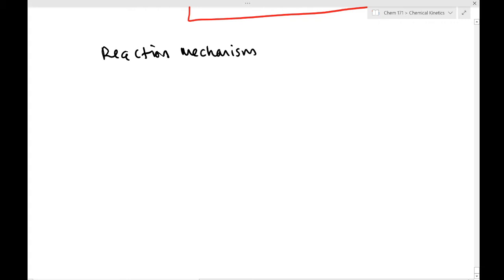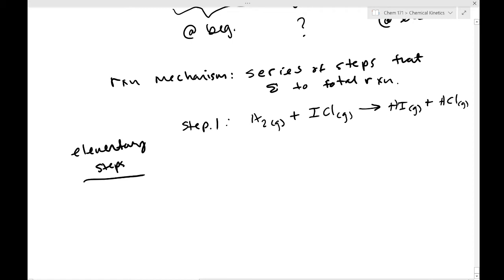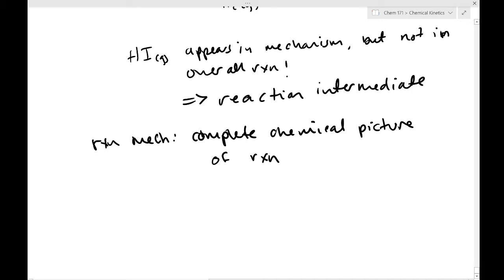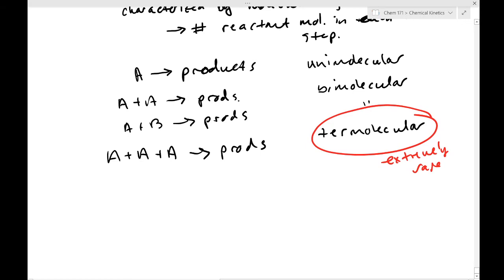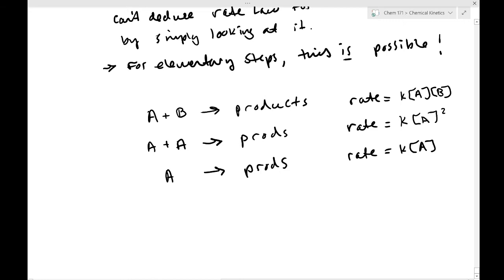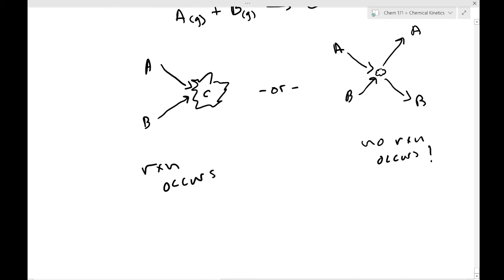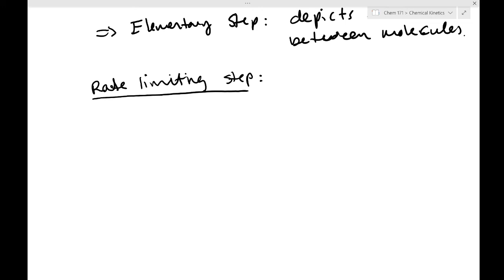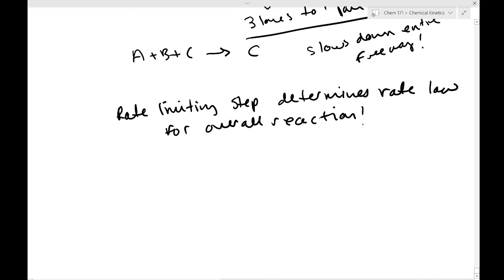[03 27 Part 1] Kinetics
This is the first part of March 27th lecture on kinetics.